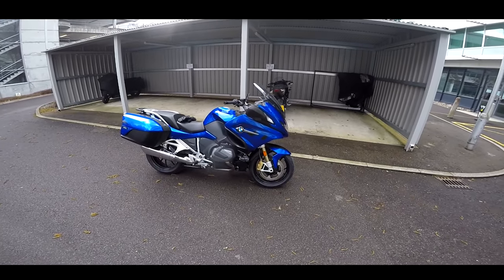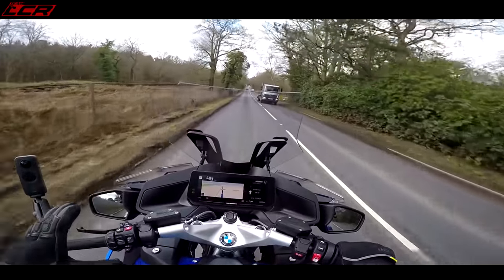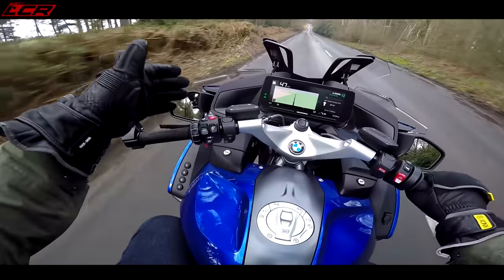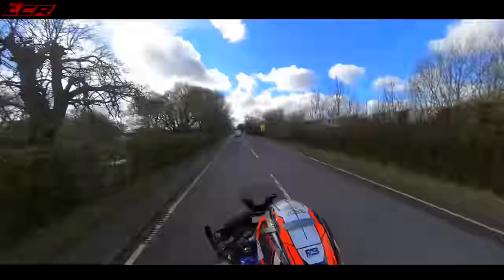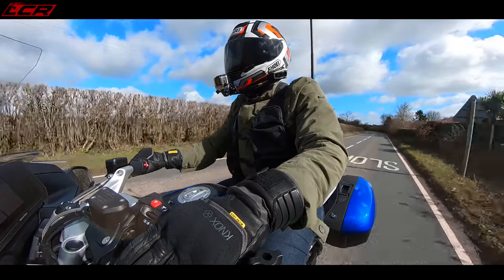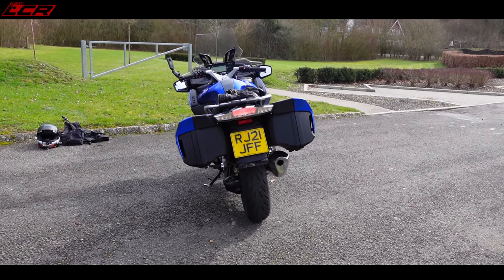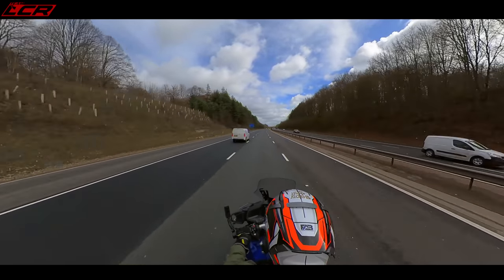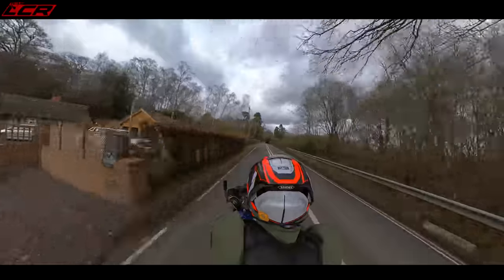2021 BMW R 1250 RT | Touring Made Easy!!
The BMW R 1250 RT has been heavily updated for 2021 with new styling and many new tech features like adaptive cruise control and adaptive lighting. All that tech is great but is the bike any good? It's time to find out!

Massive thanks to my channel supporters:
Bike Gear By KNOX:
Motorcycle Dealers:
- Suzuki, Aprilia, Honda, Kawasaki, Mutt, Vespa

Bikes mods 690 SMCR:
- LED Head light & tail tidy! - 10 euro off with code lambchoprides !!

LC